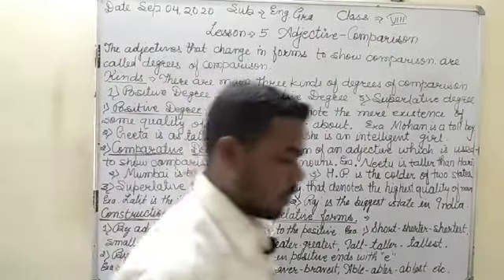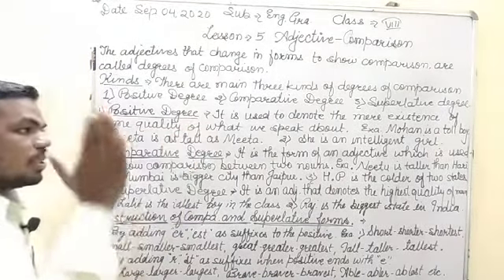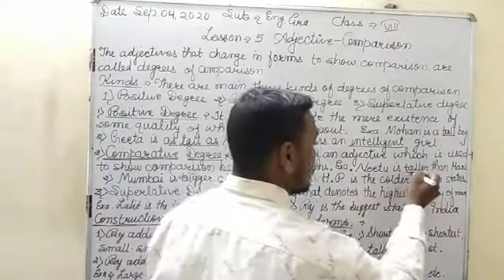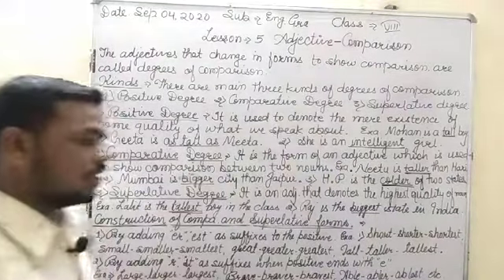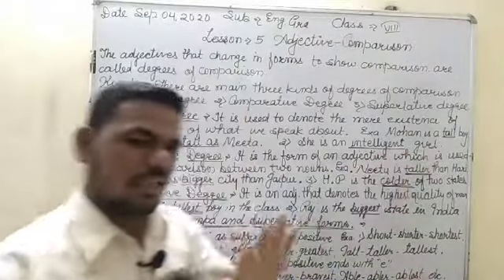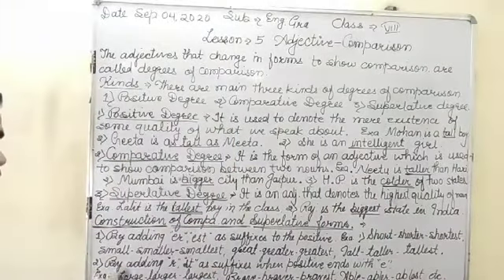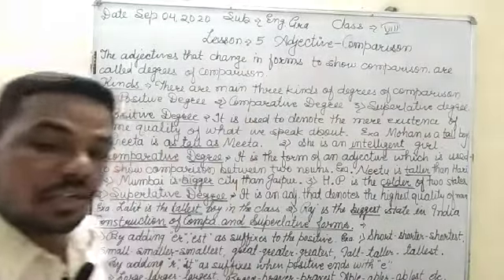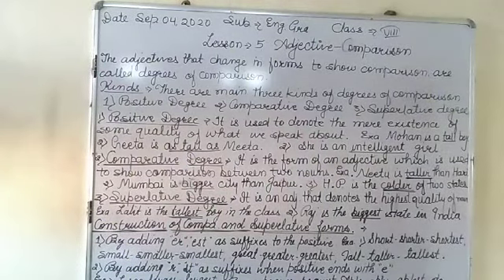05/09/20 Adjective comparison part 1